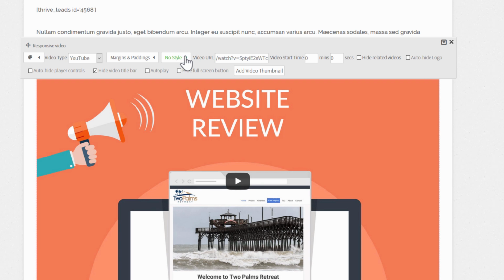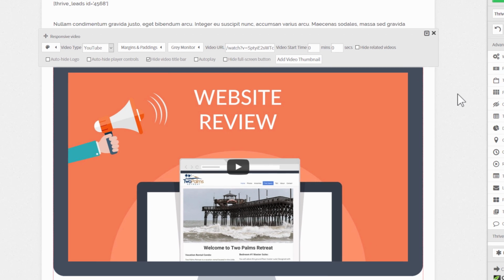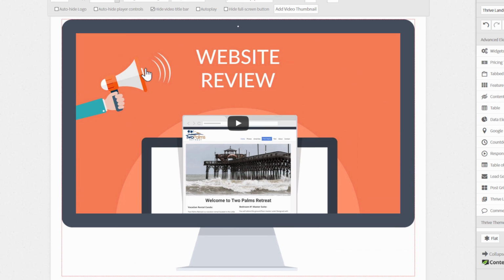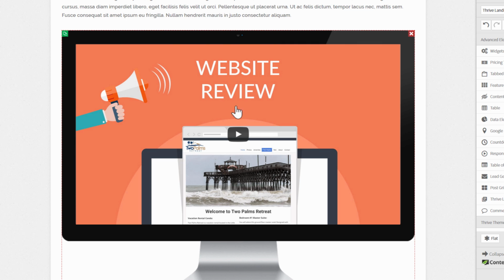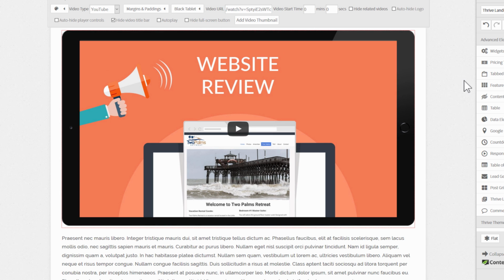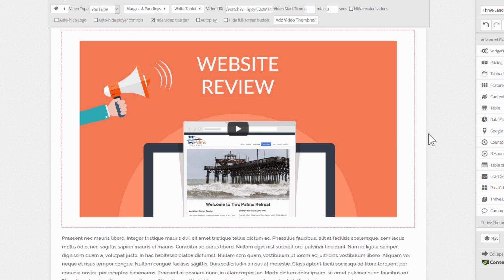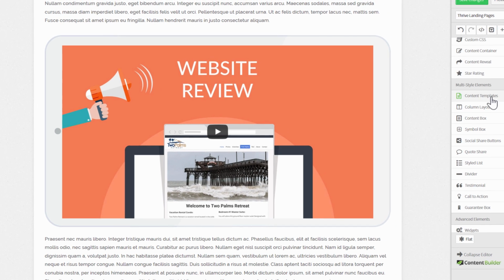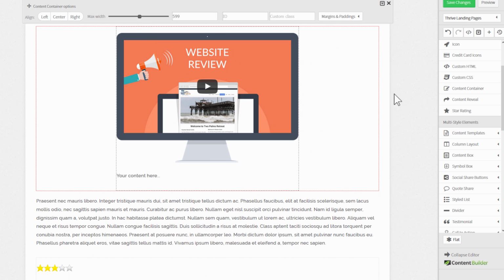Add a Monitor Style to Your Embedded Videos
A new feature in the visual front end editor for WordPress called Thrive Content Builder. Make your embedded YouTube, Vimeo, Wistia and custom embed code videos look great!